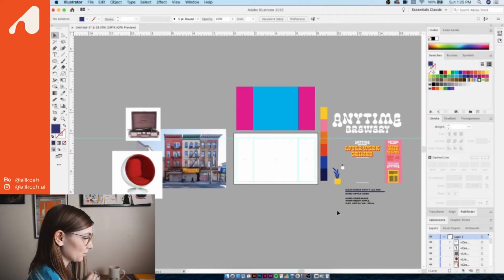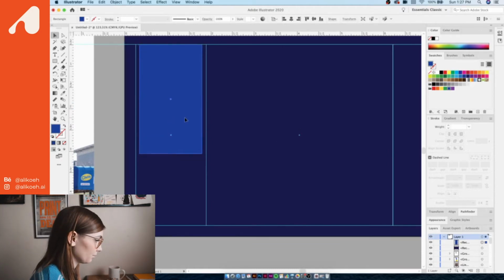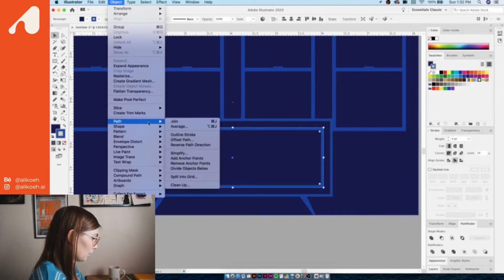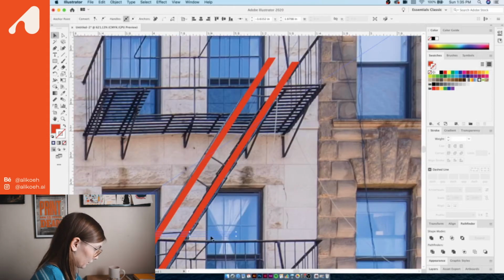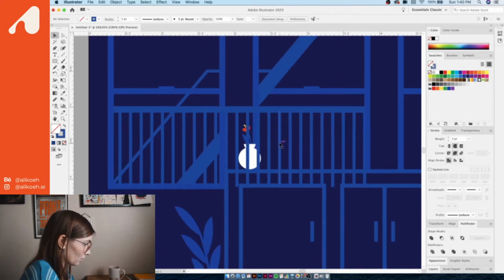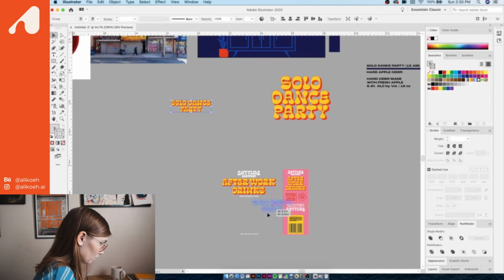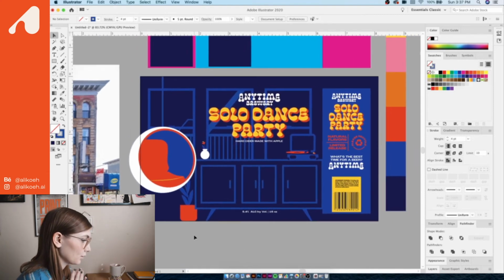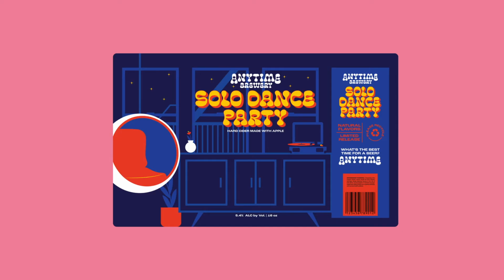How To Design Beer Cans // Part 3 of 3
Welcome to Part 3! This time, we're working on Solo Dance Party, the ending to the trilogy that has been this conceptual beer branding project. Or will it get rebooted for a reunion?

Today we talk about plagiarism vs referencing, kerning, and egg chairs!

Leave a nice comment! Let me know what you think!
CHECK IT OUT:
alisonkoehler.design
CONNECT:
Be: @alikoeh
Shot on Nikon 3400
Edited in Adobe Premiere Pro